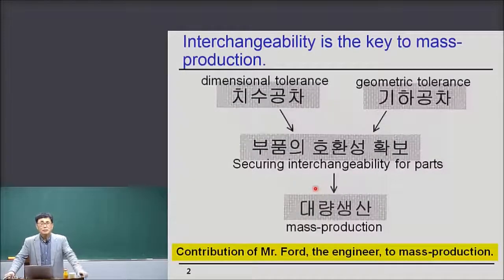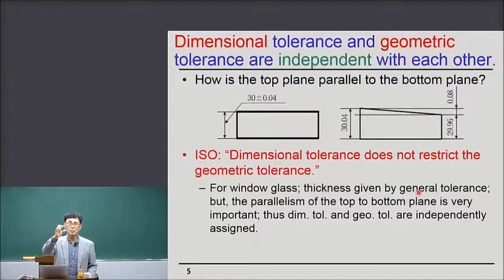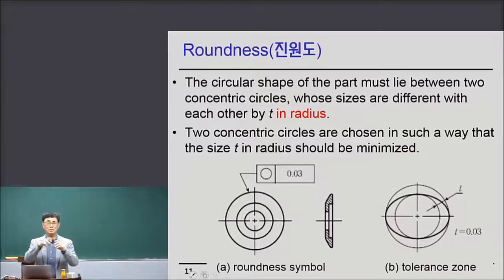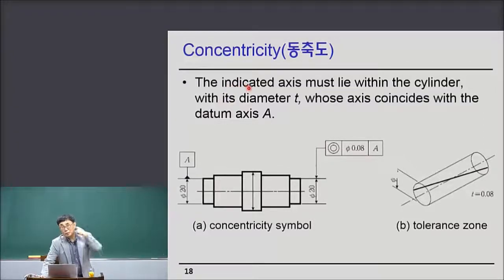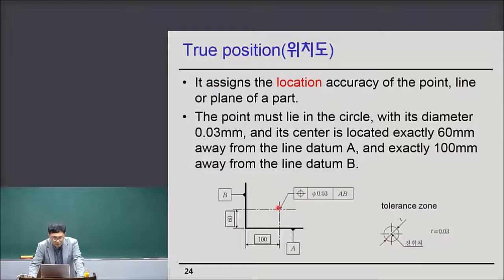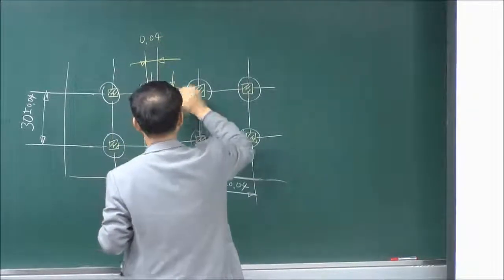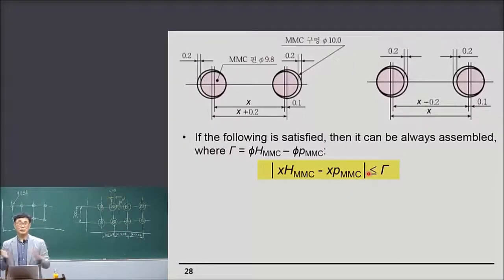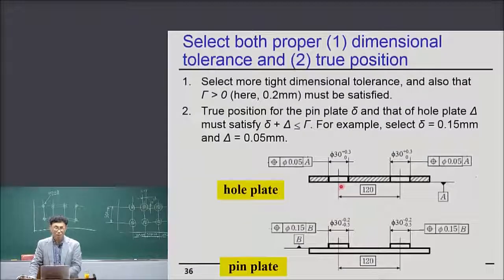07E Geometric tolerance temp